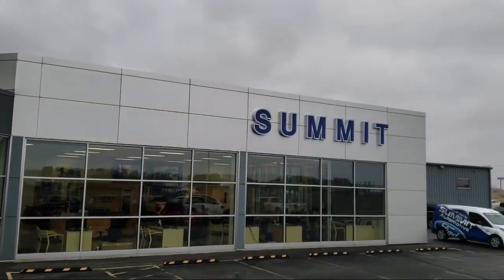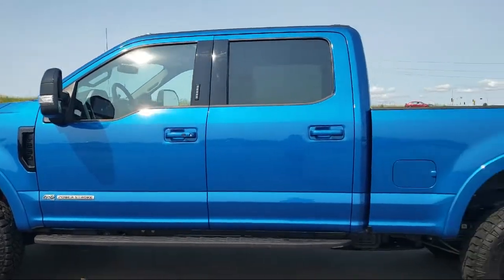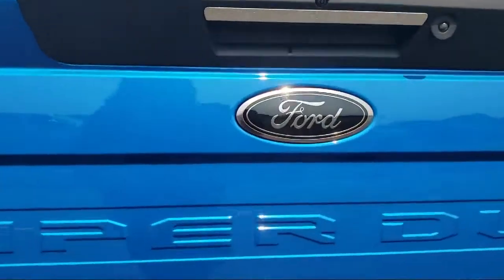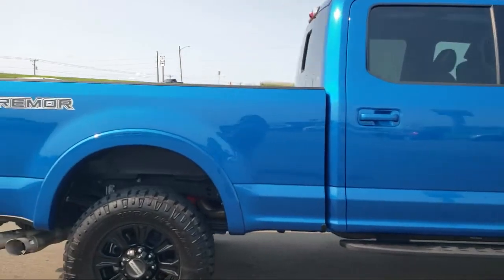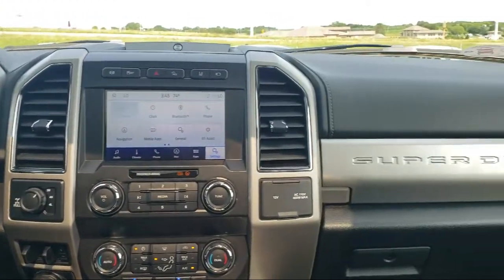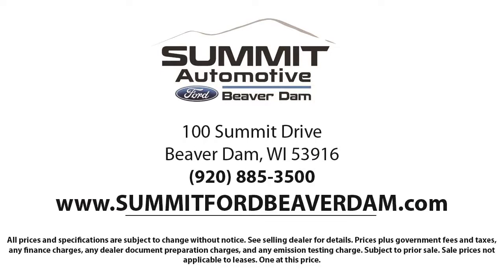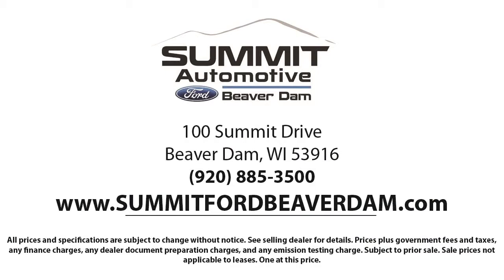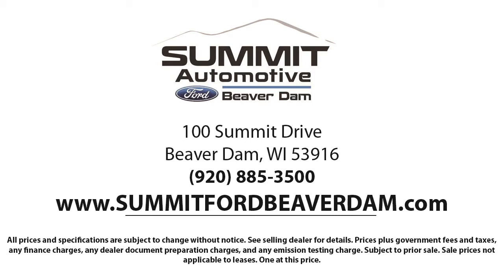2021 Ford F-250SD Crew Cab Used. walk around for sale in Beaver Dam, Wisconsin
2021 Ford F-250SD Crew Cab Stock Number: 1033X Vin:1FT8W2BT1MED27312